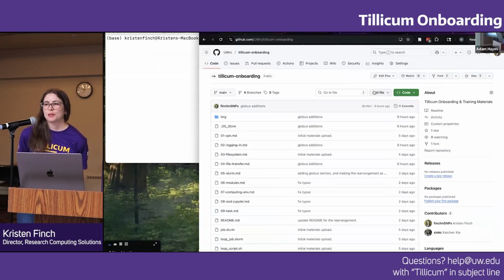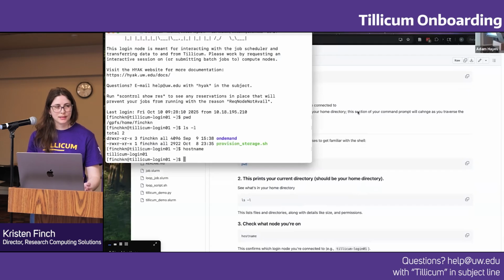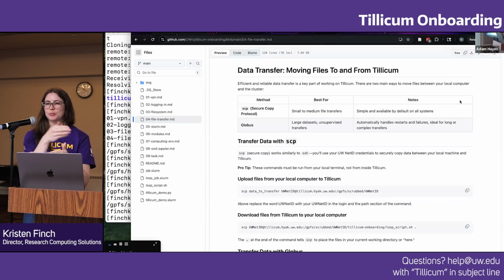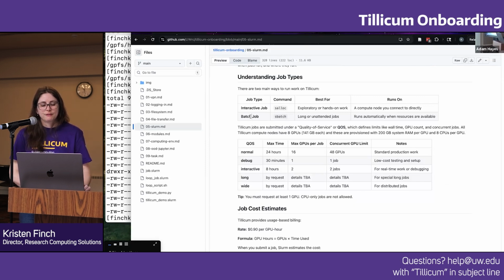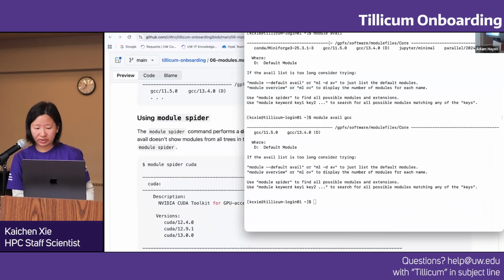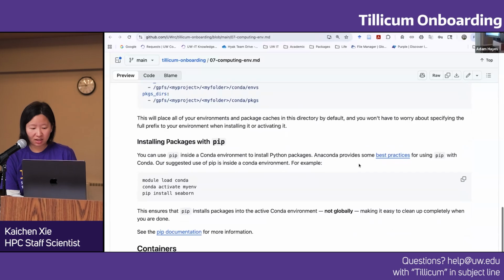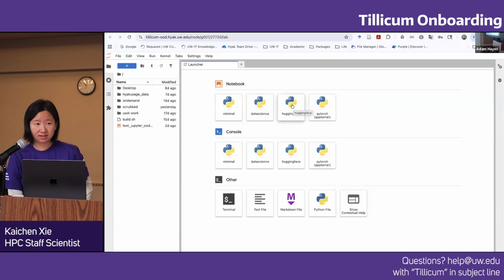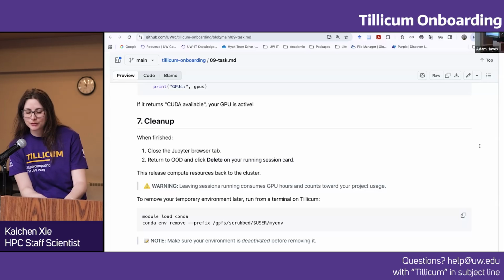Tillicum Onboarding Tutorial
Tillicum is a GPU-accelerated research computing cluster supporting AI, data science, and HPC workloads. This tutorial covers everything you need to start using Tillicum effectively — from logging in to running interactive notebooks on GPUs.

By completing this tutorial, you’ll learn how to:
* Connect to the UW VPN
* Log in and access Tillicum resources
* Navigate the filesystem and manage data
* Transfer data with scp and Globus
* Submit and monitor jobs with Slurm
* Load and manage software modules
* Use Conda computing environments
* Launch Jupyter notebooks through Open OnDemand

Presenters:
* Dr. Kristen Finch, Director of Research Computing Solutions, UWIT Research Computing
* Dr. Kaichen Xie, HPC Staff Scientist, UWIT Research Computing
Videography & Editing: Sam Han; UWIT Communications & Marketing Production Specialist